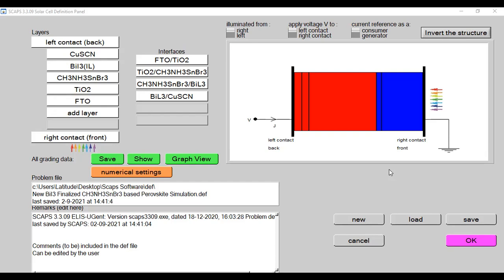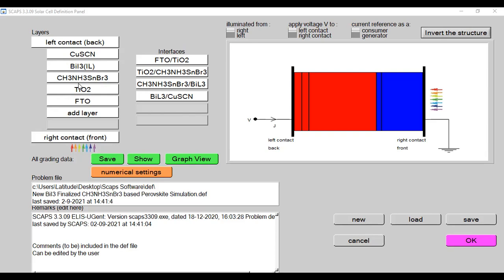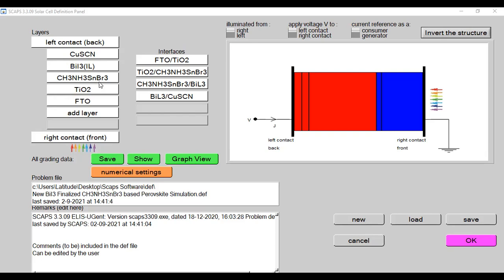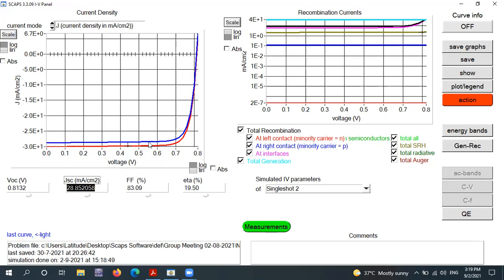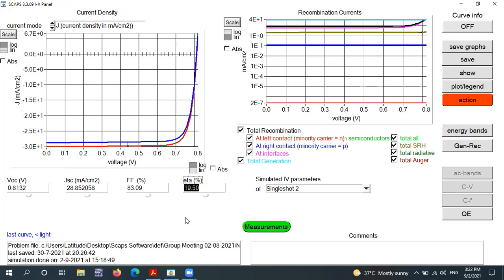Defect Analysis and passivation via Interfacial Engineering Technique for Tin Based Perovskite.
In this video we will learn the following important things as given below:
1- What is Interfacial ( Layer) Engineering technique?
2- What are defects related in Sn based Perovskite?
3- How to passivate defects related to recombination rate?
4- How we can improve performance of Perovskite?
5- What are additives can be used as Interfacial Engineering?
6- Conclusions and remarks